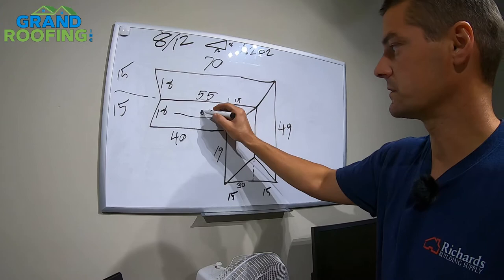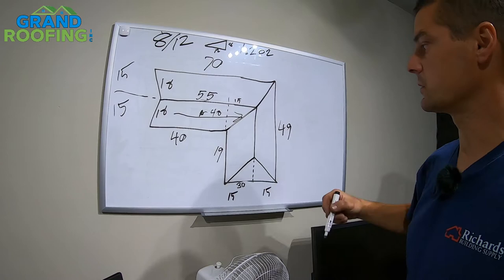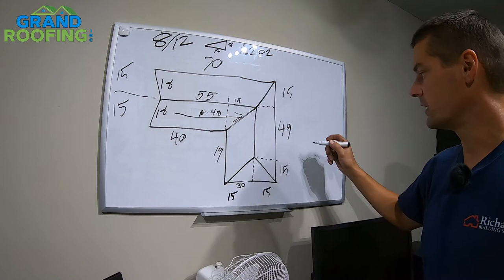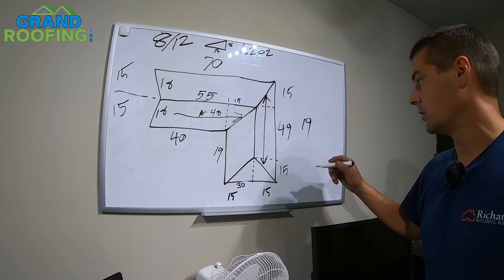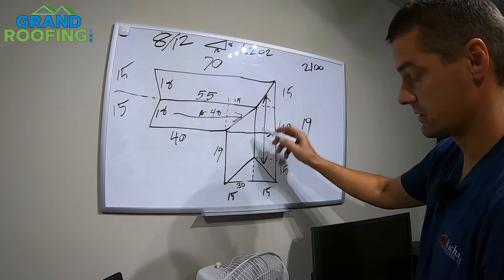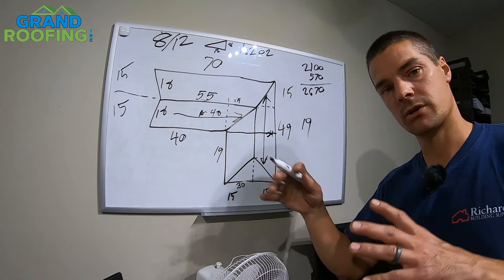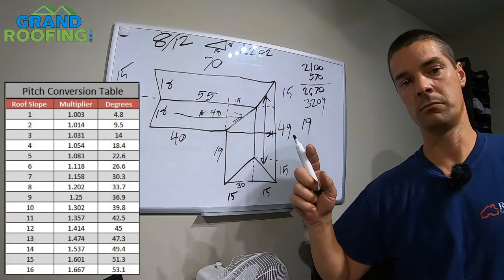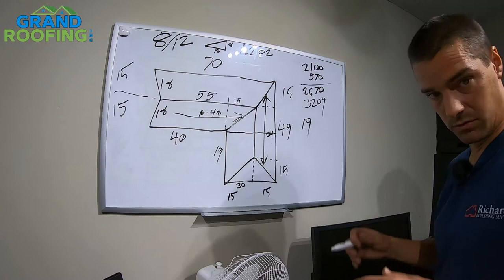How to measure roof sections both from on the roof or from the ground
How to measure roof sections on a home. Need your roof square footage for a roofing material list or roof quote? Roofs typically have many different sections, which can be measured different ways. When measuring a roof it doesn't have to be difficult. There are many different ways to measure the square footage of those roof sections. some of which are easier than others. You can even measure a roof from the ground accurately, providing you know the roof pitch factor.
It doesn't matter how you slice the pie, it's still a pie the end of the day.

Watch to the end for info on a future upcoming Amazon gift card card giveaway!